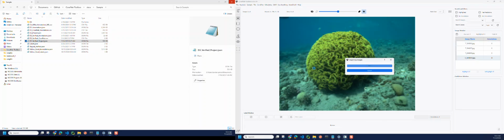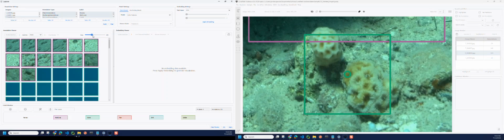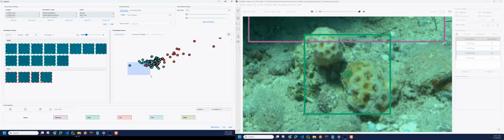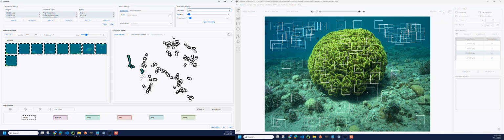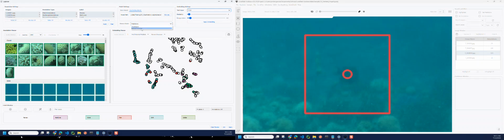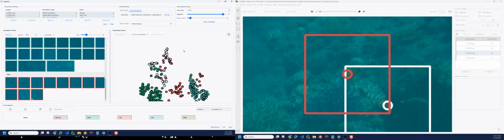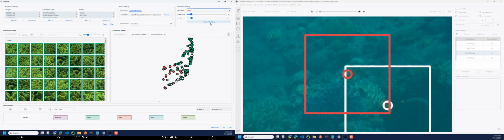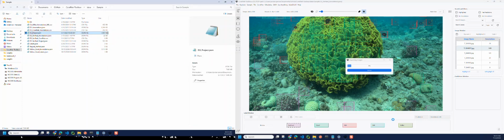CoralNet Toolbox - 0.0.70 - Demo 1